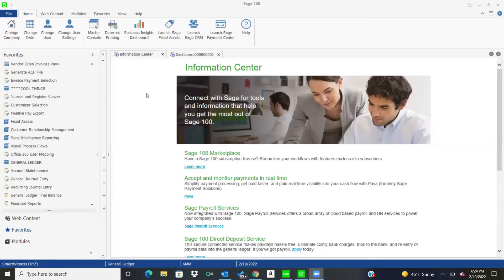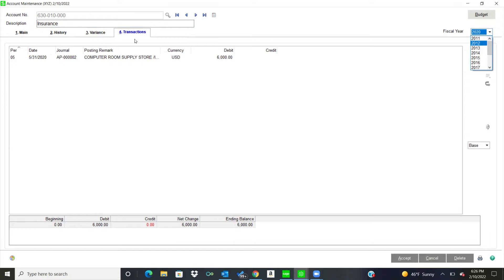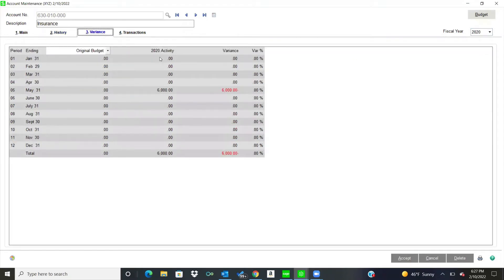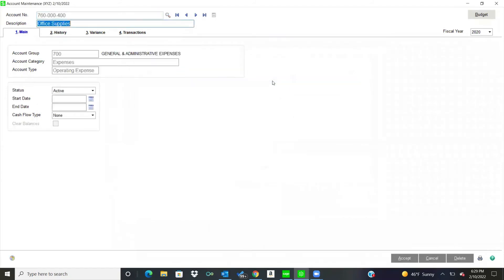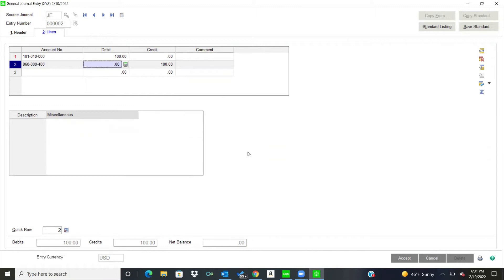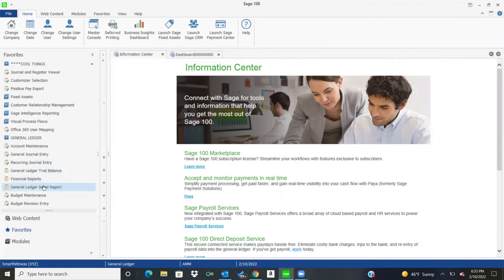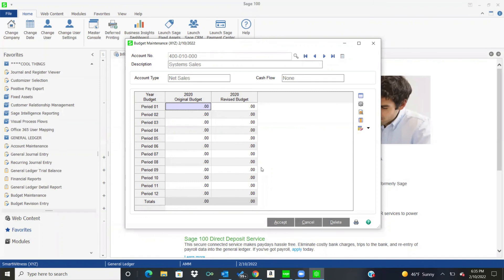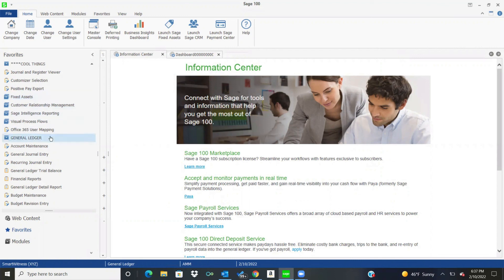Sage 100 ERP | Sage 100 General Ledger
Overview of Sage 100 General Ledger Module:
- account maintenance
- general ledger entry
- recurring journal entry
- general ledger total balance
- financial reports